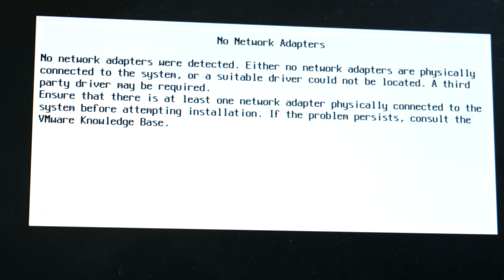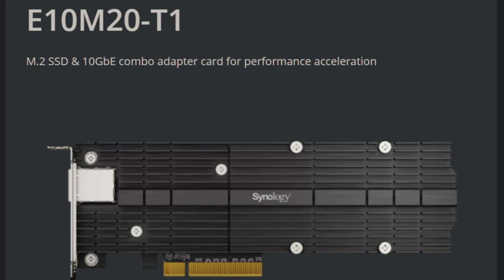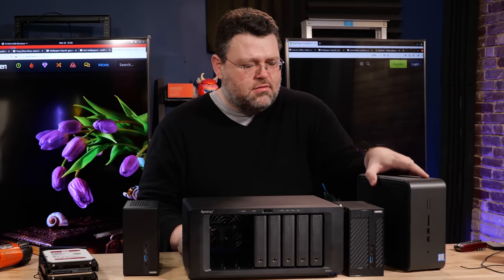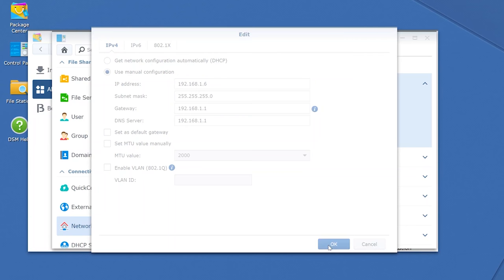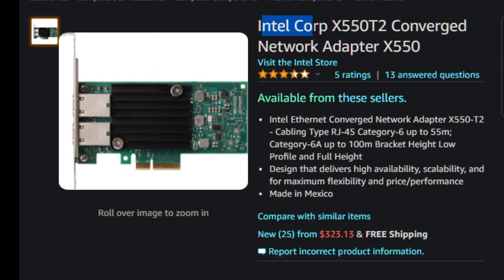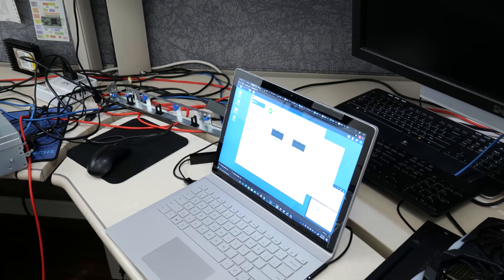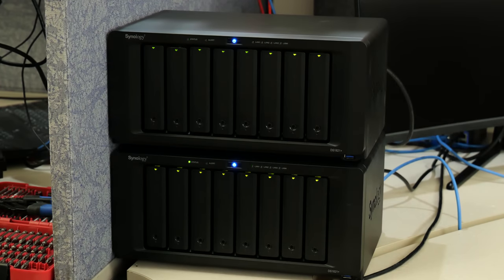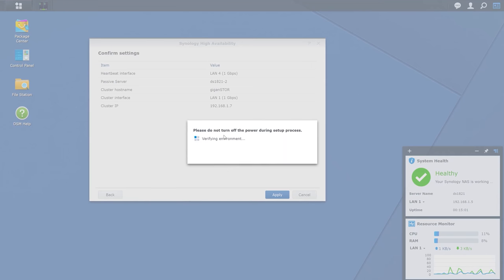Synology Disaster - VMware & iSCSI -- Easy Recovery w/Hot Spare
Wendell talks about how to safely, and easily, backup your data with Synology.
Happy World Backup Day!

~ Editor Amber